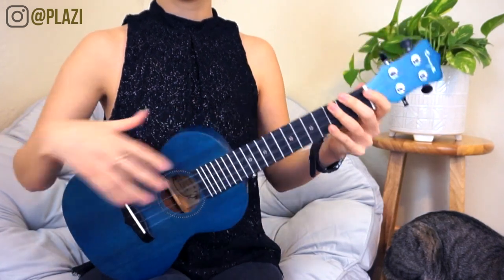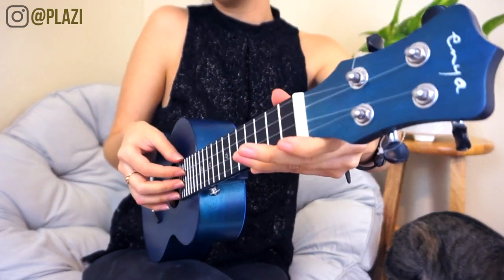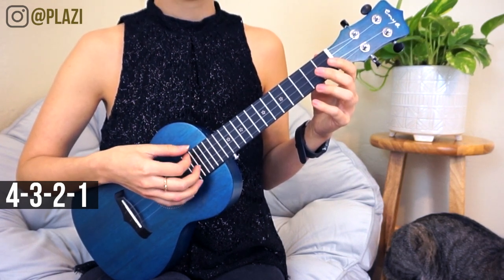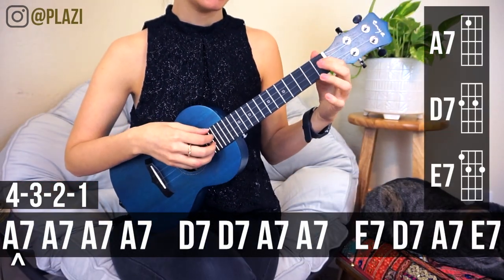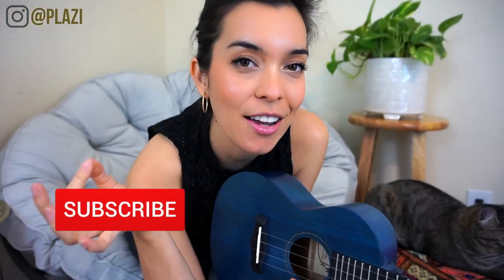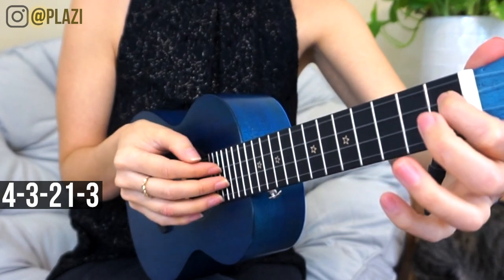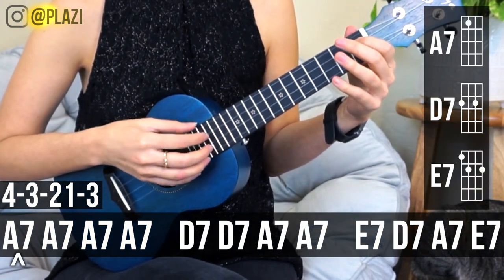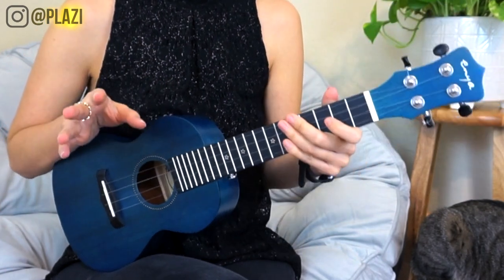Ukulele Warm-Ups to do EVERY DAY! (Strumming and Fingerpicking)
Hello! Today we doing some warm-ups! Many of you have told me that you don't know what to do for daily practice, so I decided to make a practice video you can revisit daily. The lesson starts at 0:34 and the daily practice begins at 5:56. In this warm-up video we are doing the following:
12 Bar blues chord progression
A7 A7 A7 A7
D7 D7 A7 A7
E7 D7 A7 E7
We are using this chord progression to practice two fingerpicking patterns
4-3-2-1
4-3-21-3
We will also be doing the island strum, add a chuck, and practice muting
All in all, the purpose of this warm-up is to get you picking, strumming, and to improve your playing. The more you do this, the more you will grow in your practice.

UKULELES USED:
👉🏼Blue Concert Ukulele:
Retail Price $76. This price includes the ukulele, gig bag, extra strings, strap, capo, sand shaker, picks. That is an incredible deal.
Link to buy

I make exclusive educational content for Patrons! They also get to see my videos early ;) Join us!

Our facebook group is a great place to connect with other people around the world who play ukulele. People in our facebook group like to share videos of their progress, ask questions, share pictures of their ukuleles, and share the occasional bad pun. We would love to connect with you there!

This is my instagram account. I like to share play-along videos, collaborations, and share tidbits of my daily life. It's a lot more personal than the YouTube channel, so it's a great place to bond.

This is a playlist link to the first challenge. This one is for absolute beginners. You can review the challenge if you need to and/or you can share this link with someone to help get them into our ukulele family ;) This challenge also has a free printable resource and the hashtag we used throughout social media is 30DayUkeChallenge

The 30 Day Uke Course is a challenge for intermediate ukulele players. Make sure you have mastered E chord (or are ready to master it) for this challenge.

MUSIC CREDITS
Fuego, by Cole Brandt